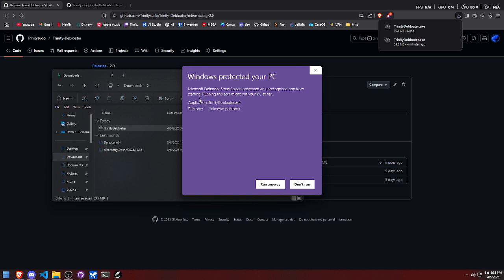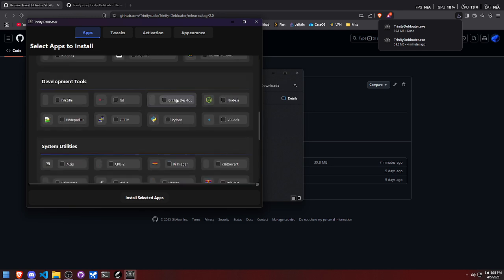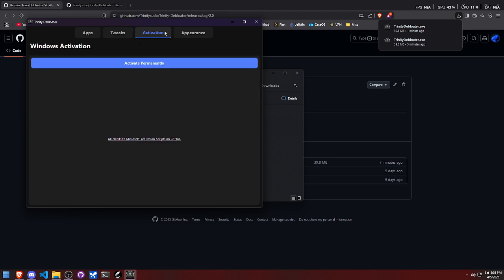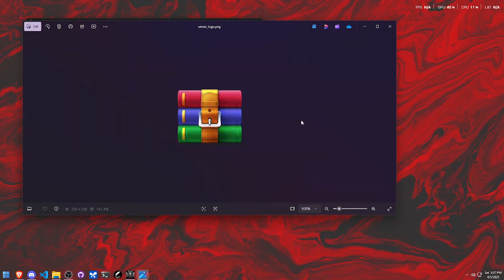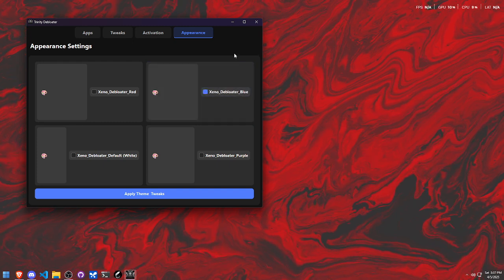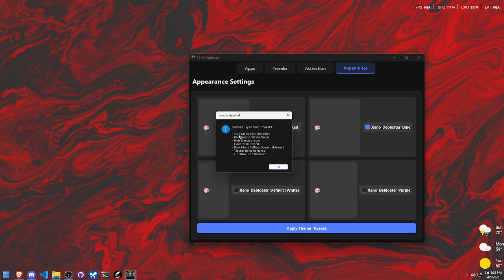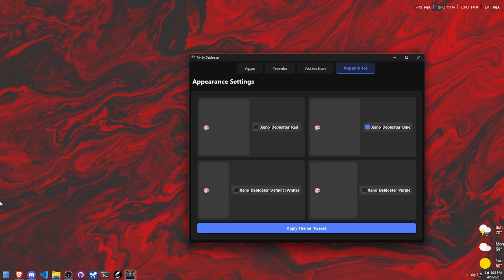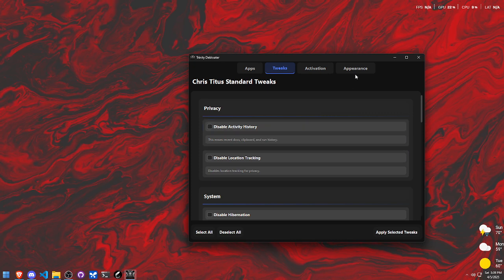Xeno Debloater Beta Proof of concept